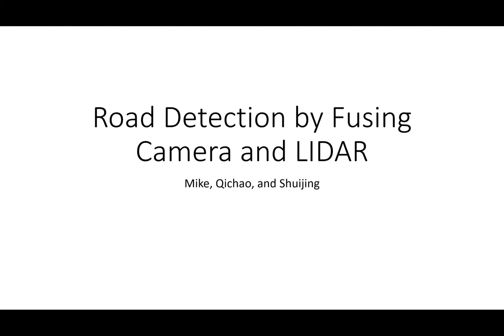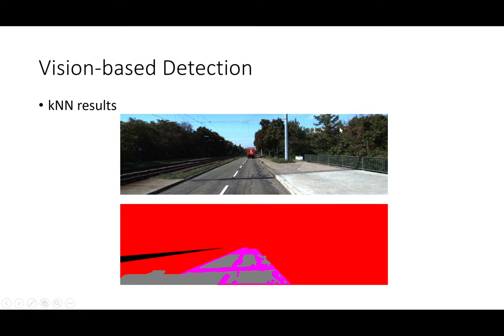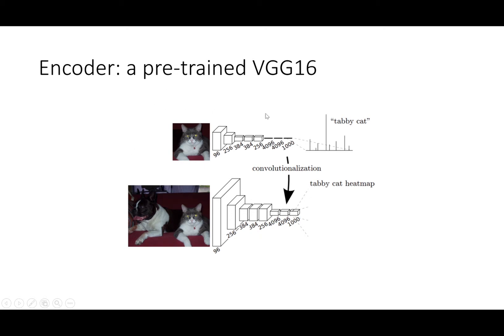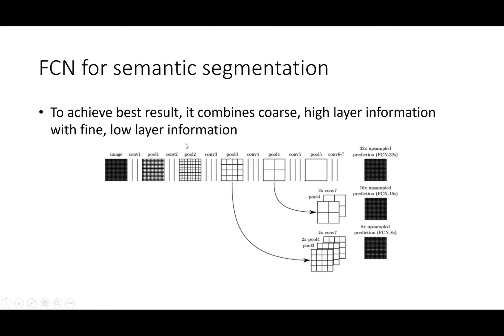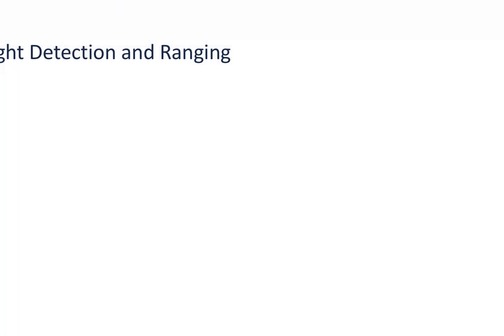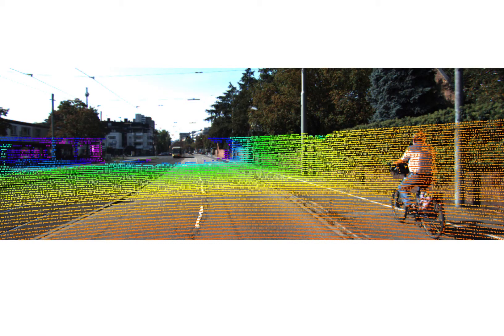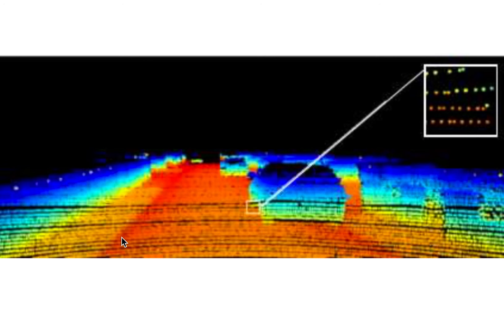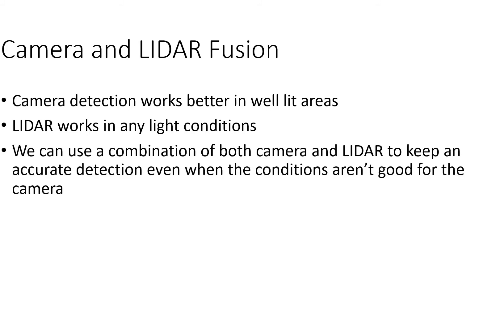Combining Camera and Lidar Sensors to Improve Road Detection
Shuijing Liu, Qichao Gao, and Mike Schaub class project. For "Safe Autonomy" course